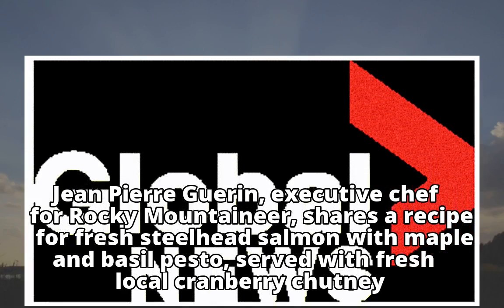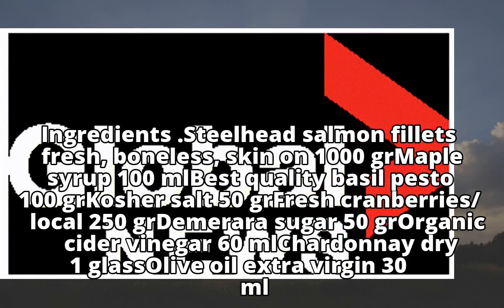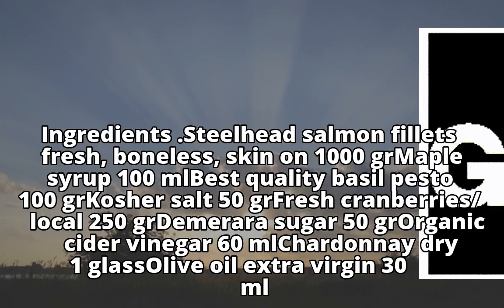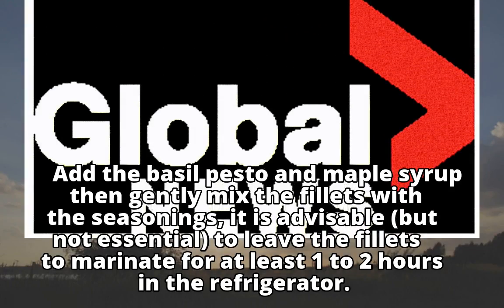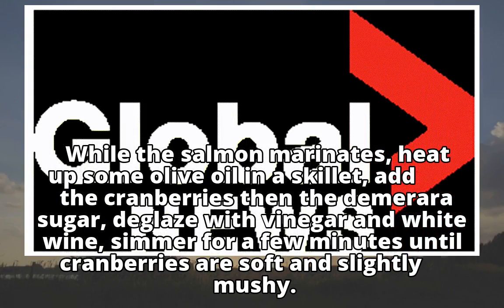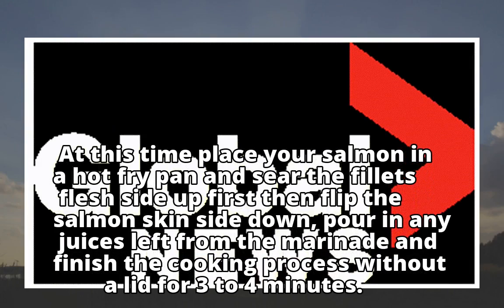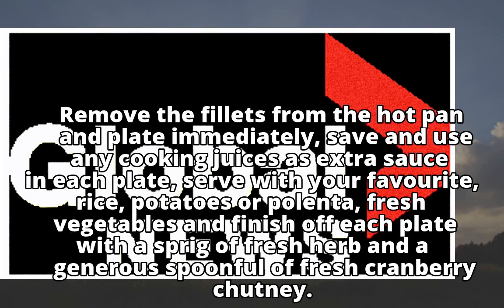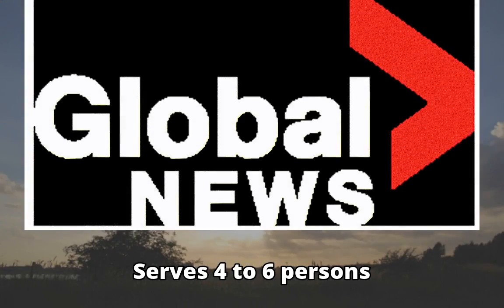RECIPE: Cured fresh steelhead salmon with maple and basil pesto, served with fresh local cranberry c